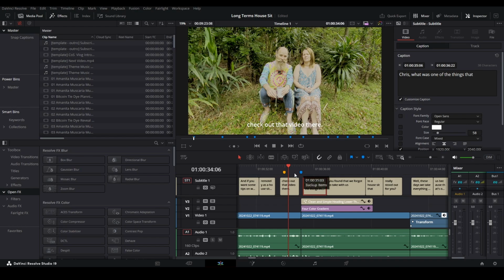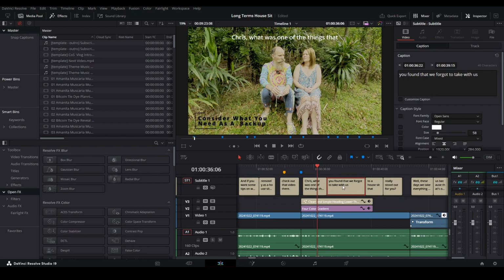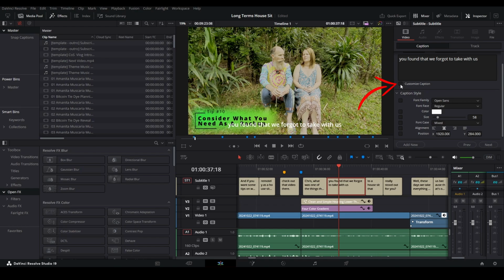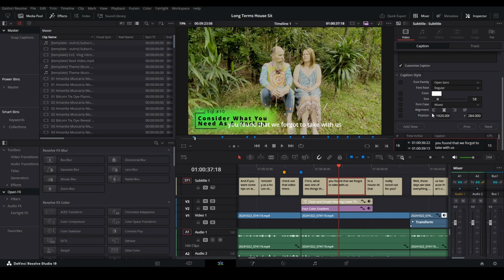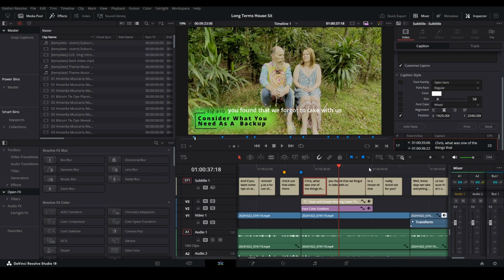How To Easily Move A SUBTITLE On Davinci Resolve 19 FAST!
🎬 Learn Davinci Resolve Subtitles positioning and customization in this step-by-step tutorial. Perfect for creators who need to adjust individual caption locations in their videos.

*TIMESTAMPS*
0:00 - Title
0:13 - Reason for moving individual subtitles
0:26 - Applying the Settings to Move Subtitles
0:40 - Before and After - How my Subtitle Track Changes Now Look

*Understanding Caption Positioning in Video Editing*

Professional video editing requires precise control over every element, including subtitles. In this beginner-friendly tutorial, we explore how to effectively manage caption positioning within your timeline subtitles.

Whether you're creating captions for YouTube videos or working on professional content, this video editing tip will enhance your workflow in Davinci Resolve.

*Customizing Individual Subtitle Locations*

The power of Davinci Resolve free subtitles feature lies in its flexibility. When working with timeline subtitles, you might encounter situations where certain captions clash with on-screen elements.

This tutorial demonstrates how to use the Inspector tool to customize individual caption positions without affecting your entire subtitle track. This technique is particularly useful when dealing with lower thirds or important visual elements that shouldn't be obscured.

*Step-by-Step Caption Adjustment Process*

The process begins by selecting the specific subtitle you want to adjust in your timeline. Using Davinci Resolve's subtitle edit features, navigate to the Inspector tool and locate the "Customize Caption" option.

From there, you can precisely control the vertical and horizontal positioning of your selected caption, ensuring perfect placement that complements your video content.

This Davinci Resolve auto caption customization allows for pixel-perfect positioning of each subtitle element.

*Advanced Subtitle Management Techniques*

Beyond basic positioning, this tutorial showcases how to maintain consistency across your subtitle track while making individual adjustments.

Learn how to copy exact position values for uniform placement when needed, and understand how these changes integrate with your overall video editing workflow.

These advanced Davinci Resolve captions techniques help create a more polished and professional final product.